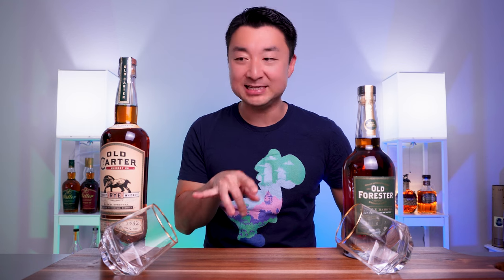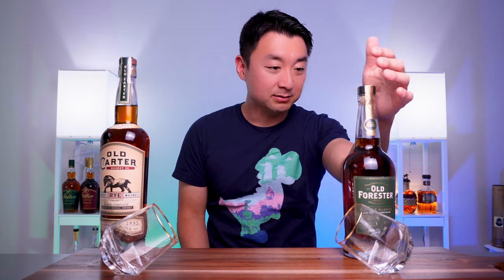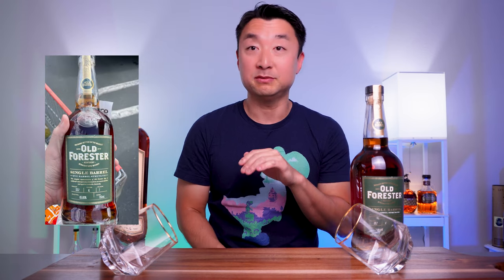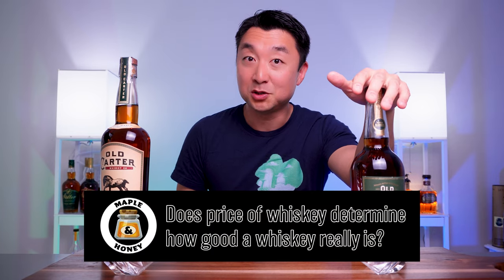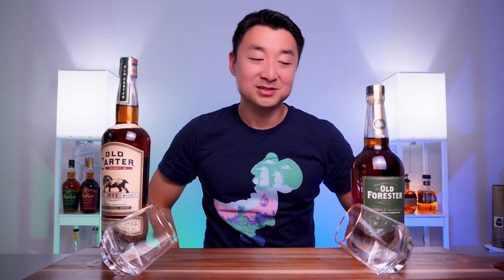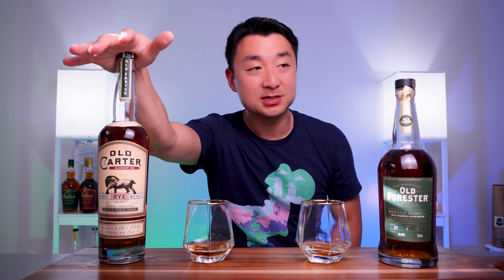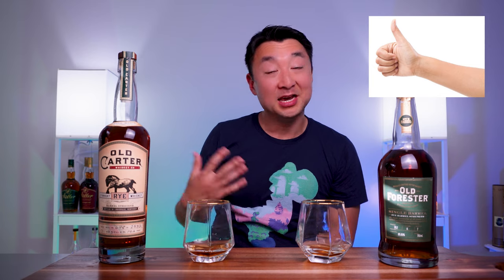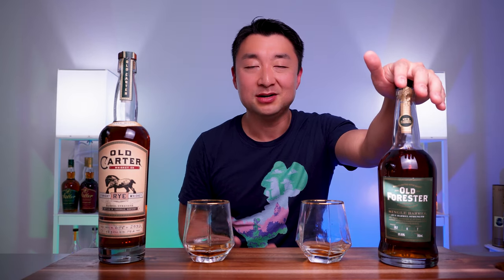Two "Old" Titans of Rye: Old Forester vs Old Carter | Does Price Equal Quality?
I'll be reviewing and comparing two top rye whiskeys, Old Carter Barrel Strength Rye Whiskey and Old Forester Single Barrel Barrel Strength Rye Whiskey while answering the age-old question of whether the price of whiskey determines how good it really is. This will be my first time tasting these two rye whiskeys, so you'll get my genuine first impressions and honest opinions.  :)  Cheers!

Drink #1:
Old Carter Barrel Strength Rye Whiskey
Old Carter Distillery
Batch 10, Bottle 678/2532
58.3% ABV
116.6 Proof
MSRP: $250-$300
Secondary: $400+

Drink #2:
Old Forester Single Barrel Rye Barrel Strength Whiskey
Brown-Forman Distillers
Warehouse K, Floor 7
65.6% ABV
131.2 Proof
MSRP: $60
Secondary: $300+